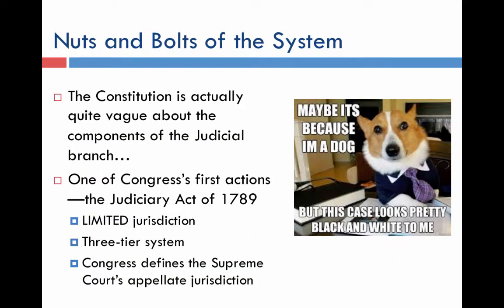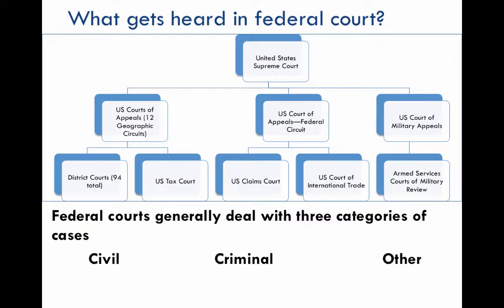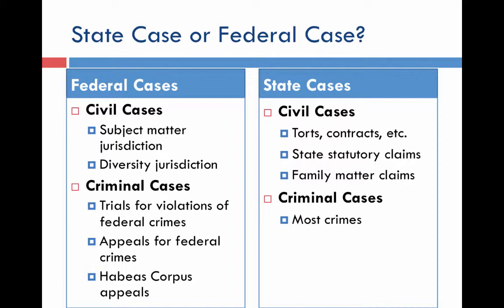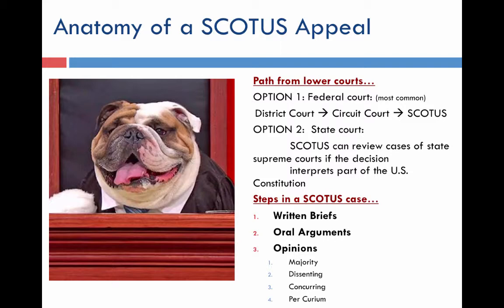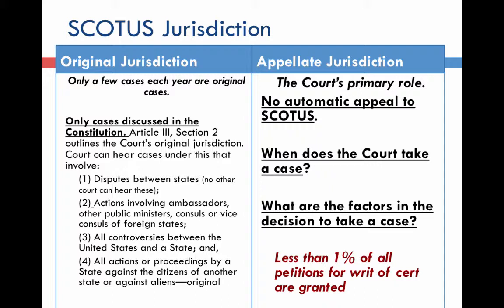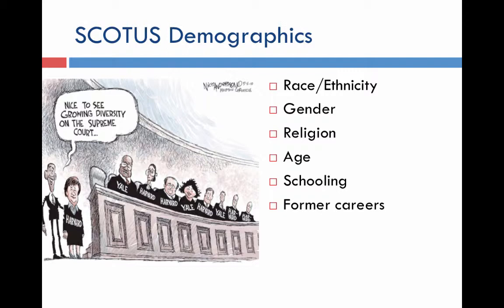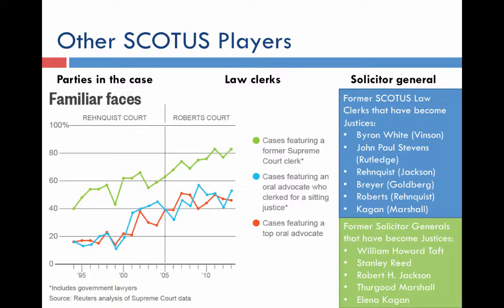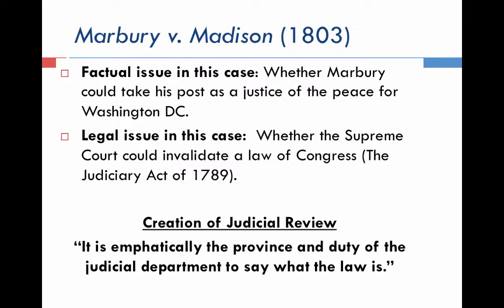Week 11 Judiciary duties and formalities 2019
Week 11--Judiciary part 1